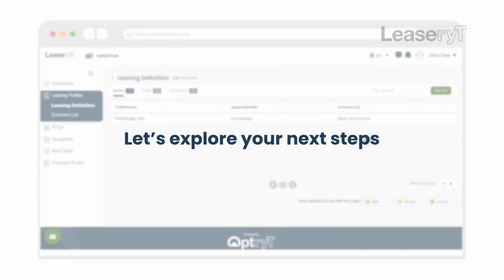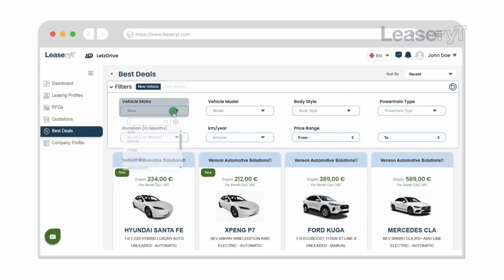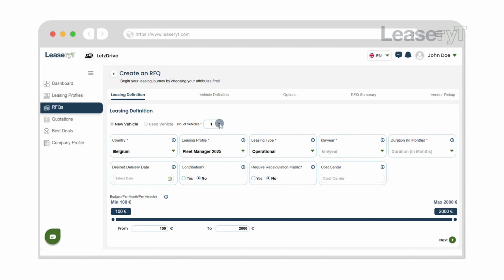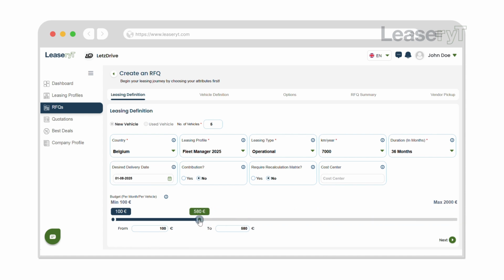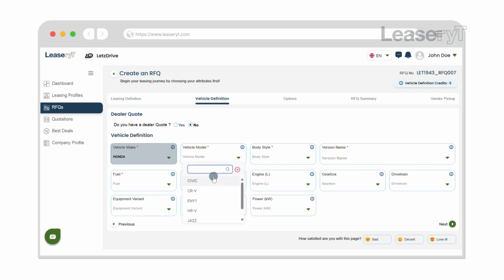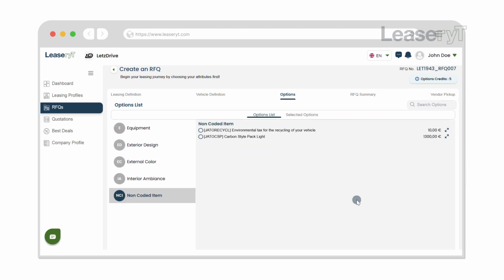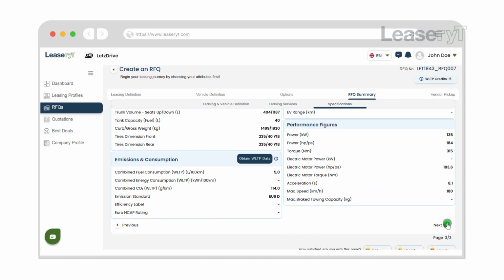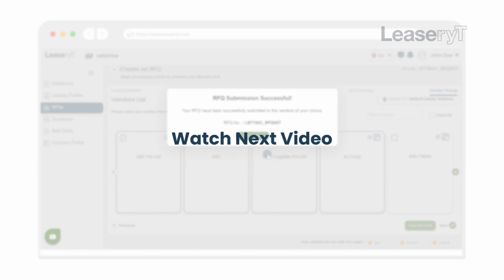LeaseryT Customer RFQ Creation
This is a tutorial video about creating a Customer RFQ into Leaseryt SaaS tool.